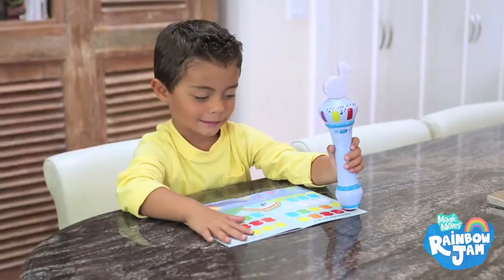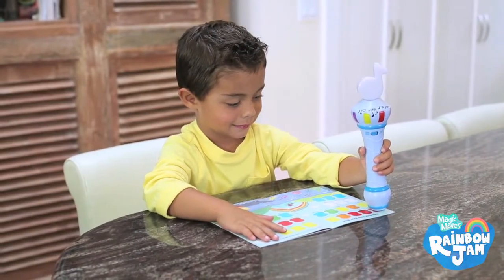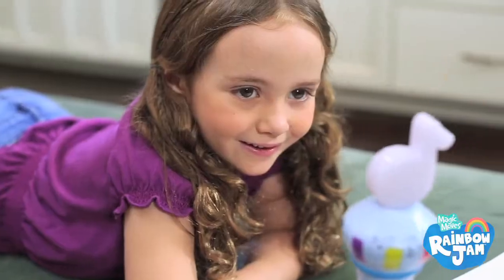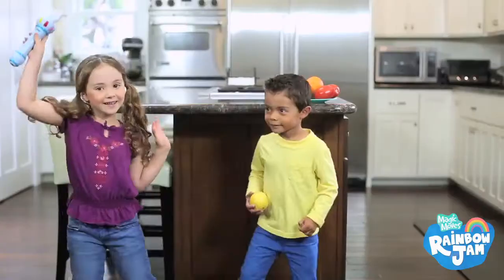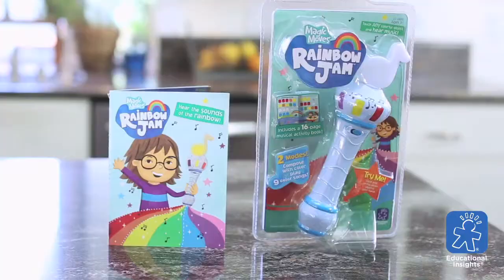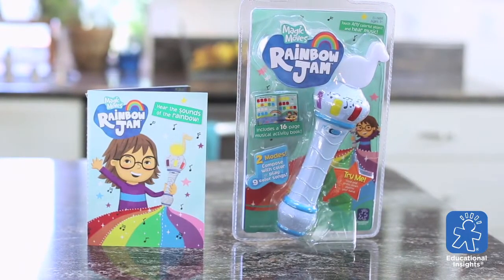EDUCATIONAL INSIGHTS 1400 Rainbow Jam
Transform the colorful world around you into music. Two modes of colour/music play. The first mode plays a note when you touch one of the recognized colours. The second mode sings a song about the recognized colour. Rainbow Jam recognizes 9 colours. Comes with a 12-page activity book. You can also touch Rainbow Jam to objects in your real world and hear the colours around you! Ages 3+.